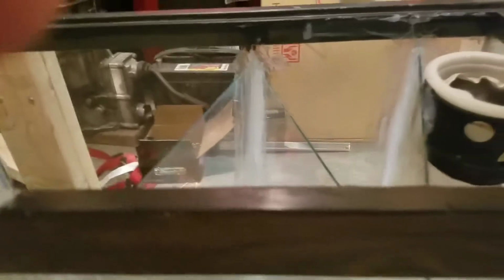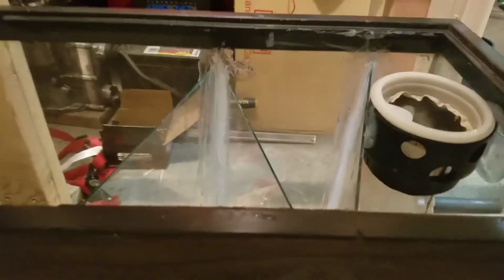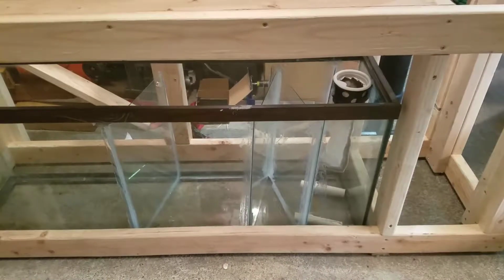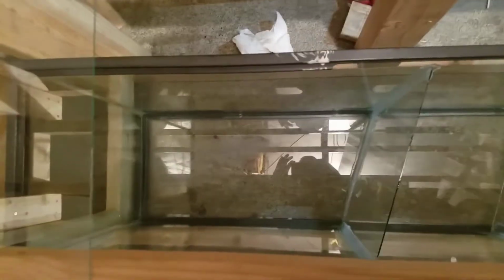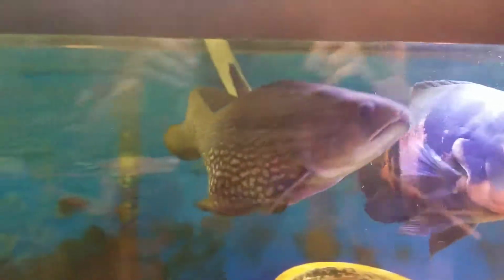Project ManCave aquarium build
tank stand and sump filter explained